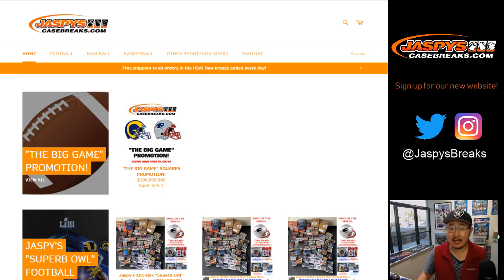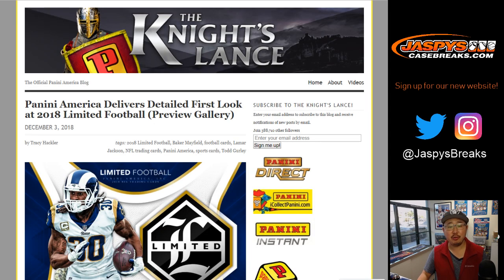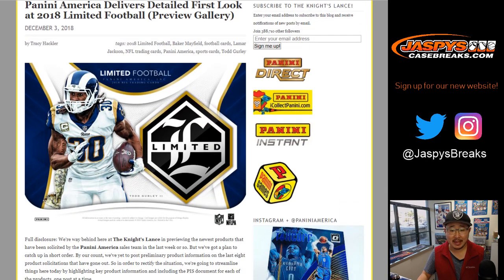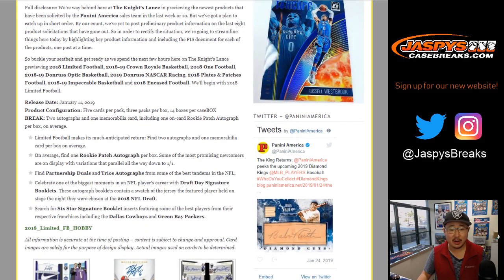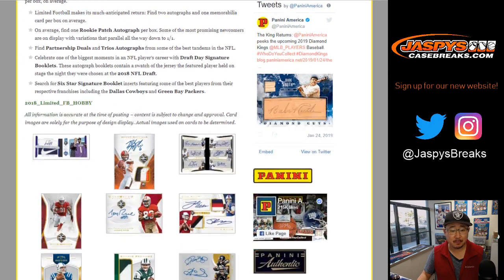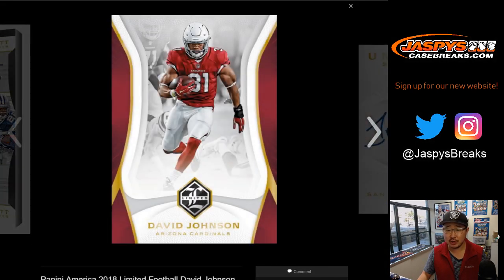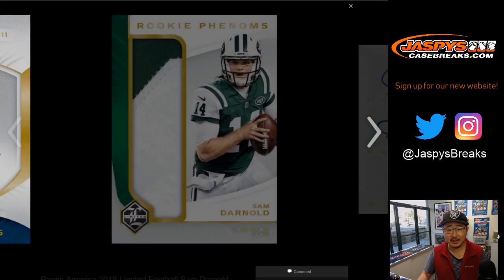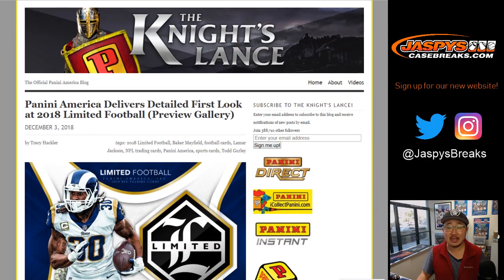Join Jaspy's For 2018 Panini Limited Football!